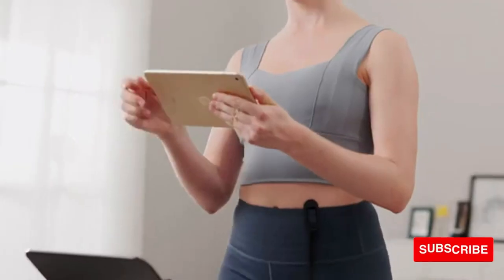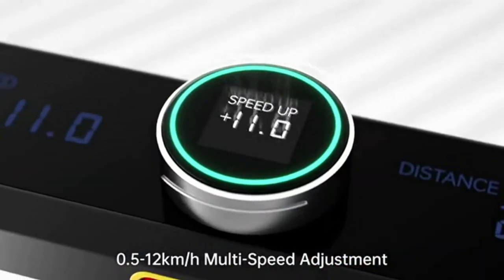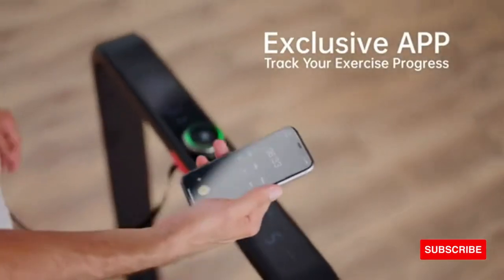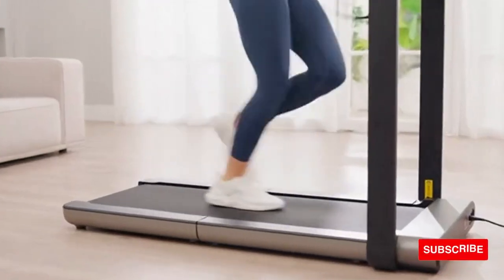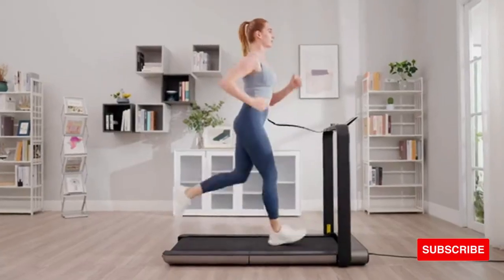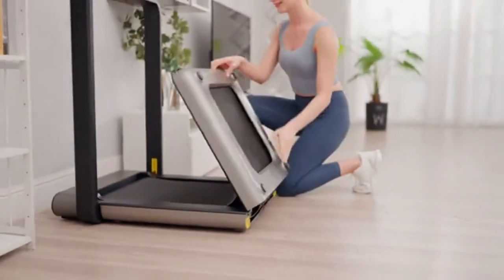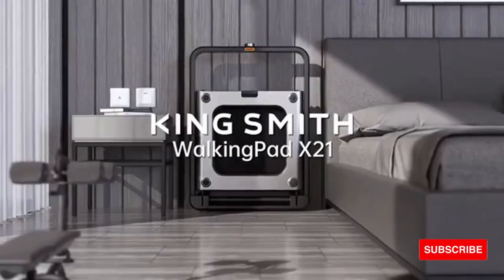KingSmith WalkingPad X21 Foldable Treadmill Smart Double Folding Walking and Running Machine Fitness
KingSmith WalkingPad X21 Foldable Treadmill Smart Double Folding Walking and Running Machine Fitness Exercise Gym Alternative 12KM/H Support NFC LED Display
SB Fitness Equipment CT400 Self Generated Curved Commercial Exercise Workout Treadmill with 3 Resistance Levels and Front Digital Display
SB Fitness Equipment CT700 Self Generated Curved Commercial Exercise Workout Treadmill with 8 Resistance Levels and Front Digital Display
WalkingPad R2 Treadmill Running and Walking Folding Treadmill Manual Automatic Modes Foldable Walking Pad Non-Slip Smart LCD Display Fitness Equipment 0.3-6.2MPH (Black)
WALKINGPAD A1 Pro Smart Walk Folding Treadmill Slim Foldable Exercise Fitness Equipment Under Desk Running Walking Pad Indoor Outdoor Gym
WalkingPad C1 Foldable Treadmill Walking Pad Smart Jogging Exercise Fitness Equipment, Free Installation Low Noise Footstep Induction Speed Control, Folding Under Desk 0.5-4mile/Hour
How to use WalkingPad X21? New Treadmill Series!
Xiaomi WalkingPad X21 Foldable Treadmill Review - A Gym Alternative ($100 Off)
World's Most Compact Double Folding Treadmill! The WalkingPad X21 Review!
WalkingPad X21 Double-Fold Treadmill 7.4 MPH
WalkingPad X21 Treadmill Review - The Most Compact Folding Treadmill!
WalkingPad X21 Unboxing: Best Quality Home Treadmill?
KingSmith WalkingPad X21 Treadmill Official Video
Walkingpad King Smith X21 Review: Best Foldable Treadmill?
WalkingPad X21 Treadmill Smart Double Folding Walking Pag
Best folding treadmill for small space. WalkingPad X21
WalkingPad X21 Unboxing & Review
WalkingPad P1/C2/A1 Pro/R2/X21 Treadmills, Do you know their difference?
Which WalkingPad is the best? Do you know all of it?
How to use WalkingPad X21? Full Tutorial for New Users.
Kingsmith WalkingPad X21 Review (2022)
Kingsmith WalkingPad X21 Review (2023)
WALKINGPAD? Check this out!
Kingsmith X21 Walking Pad Foldable Treadmill | Unboxing | Set-Up
Is This Folding Treadmill Any Good? Walkingpad R2 Full Review
kingsmith walkingpad x21 foldable treadmill smart double folding
walking pad
walkingpad
best treadmill
running machine
treadmill
best treadmill for home use
xiaomi walkingpad review
kingsmith walkingpad x21
budget home gym
home gym equipment
VIDEO Collect from amazon and others